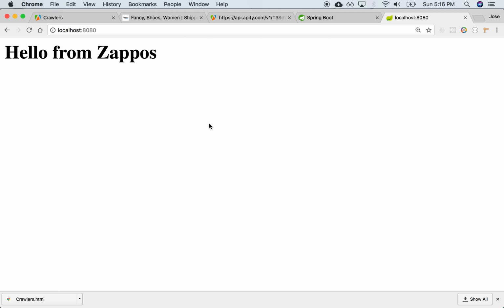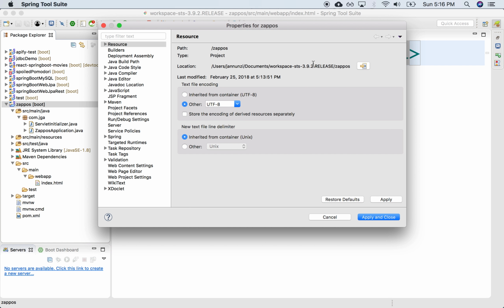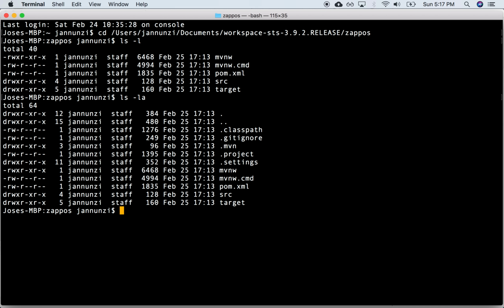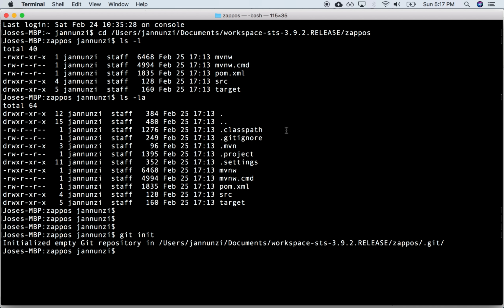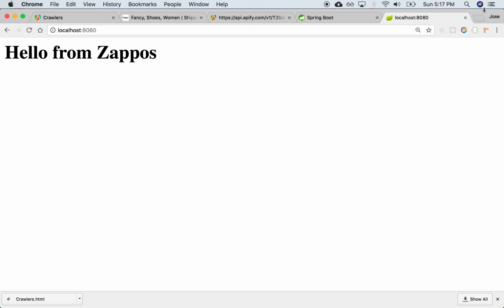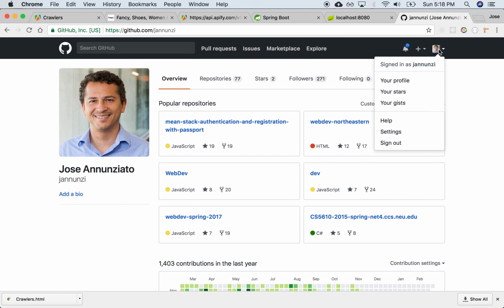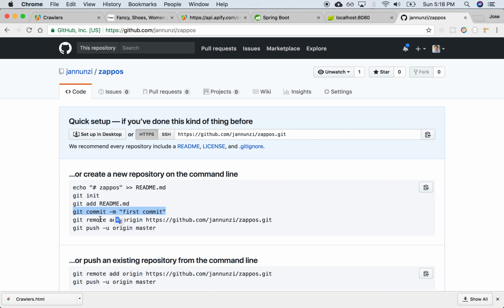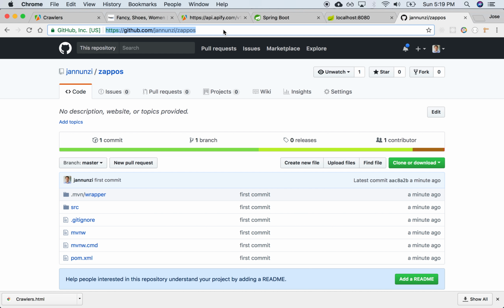00a15 created a github source repo for the project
zappos apify springboot